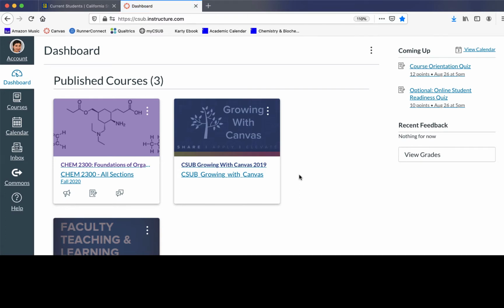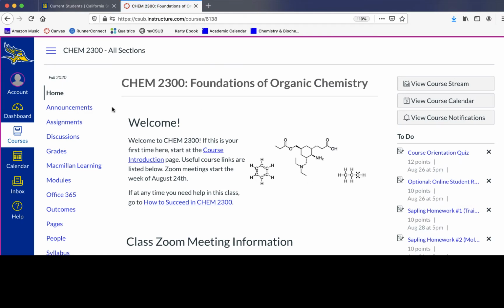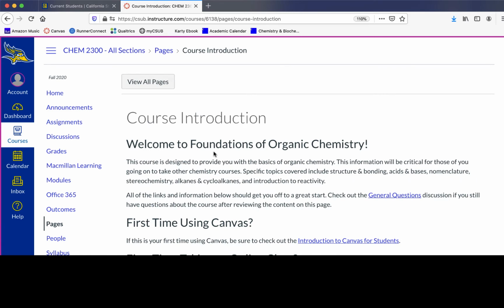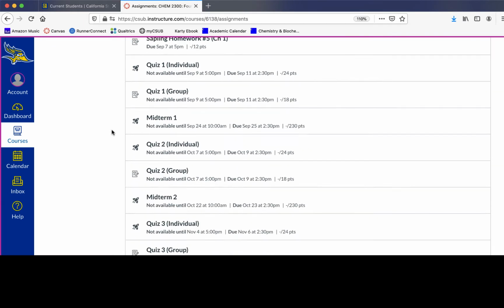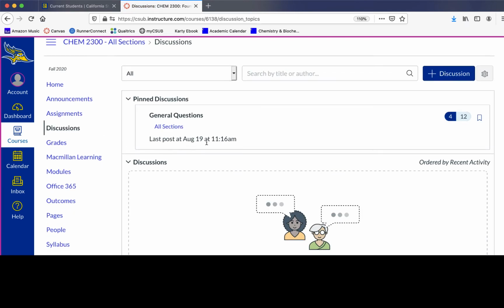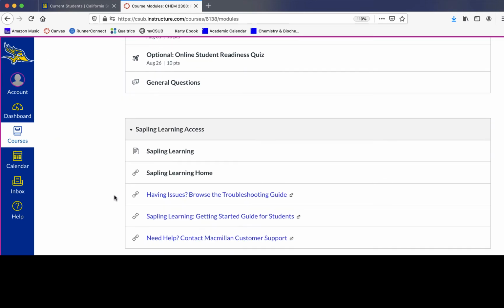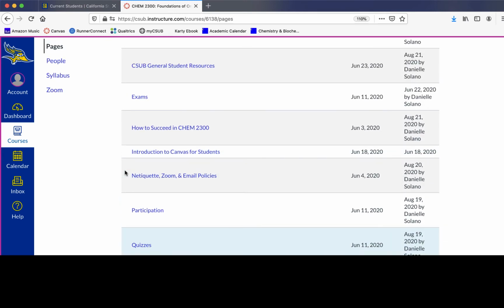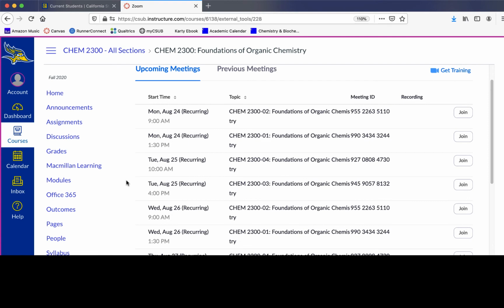Accessing the CHEM 2300 Canvas Page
This video will show you how to access and use the CHEM 2300 Canvas page at CSUB (Fall 2020).